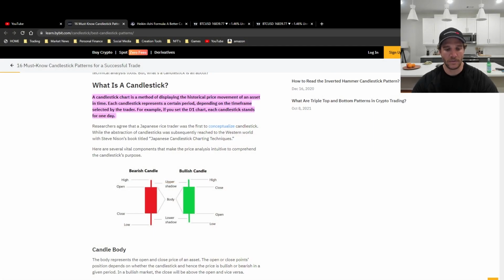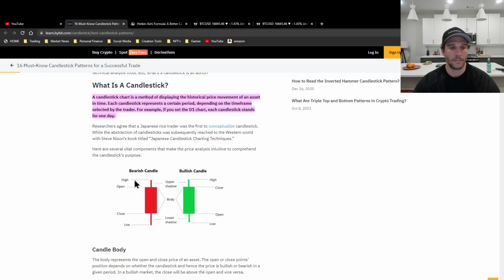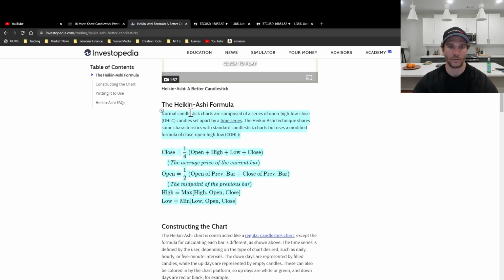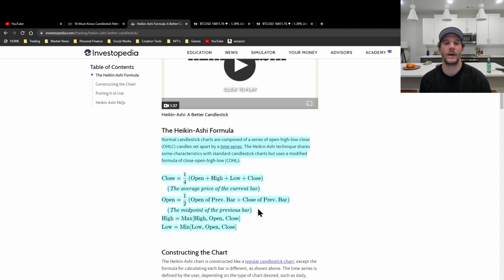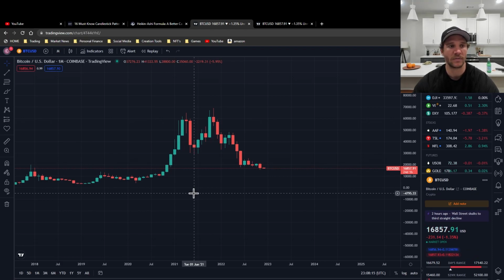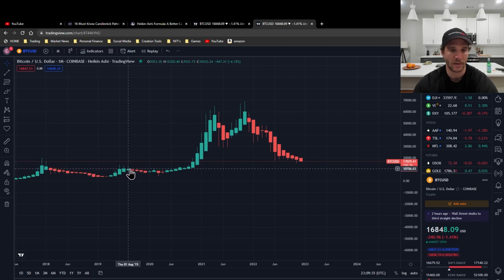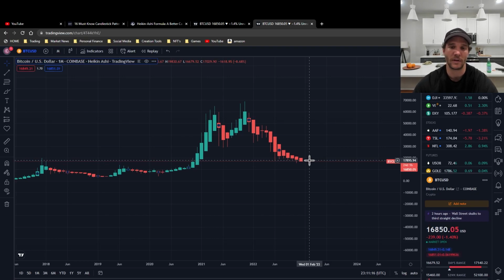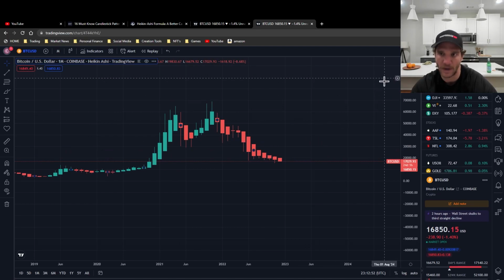Candle Sticks Vs. Heikin Ashi (Bitcoin Trend Reversal)